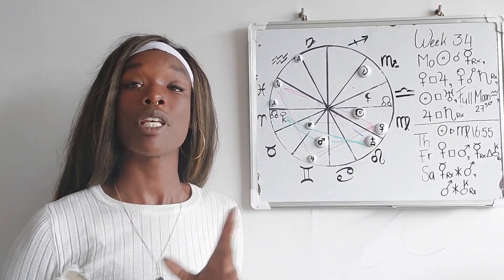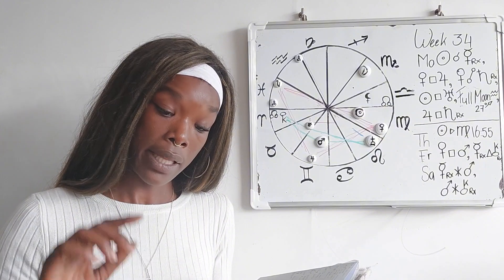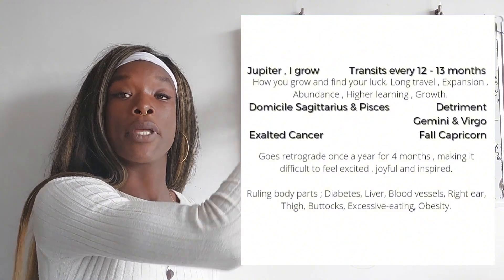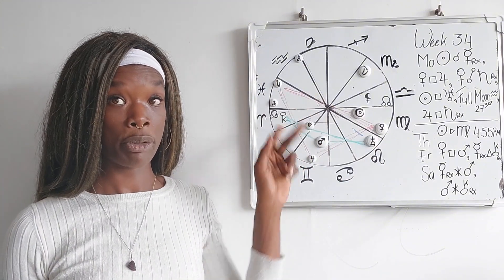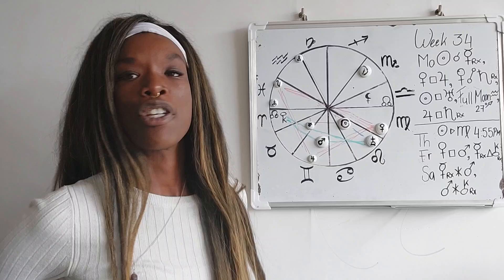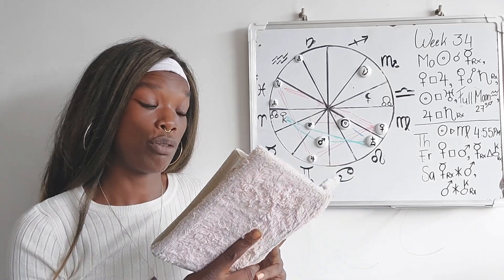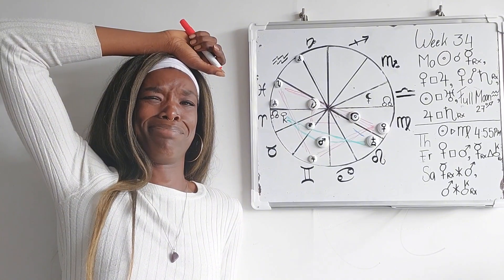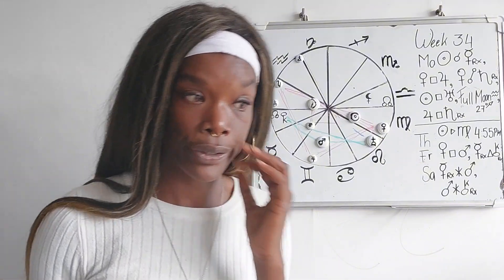CJWM | Full Moon in Aquarius / Virgo Season | week 34 pt. I | 15 minute astrology with Shmoane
xoxo GlitchxGang
Third, I owe you a proper jntro of Virgi season as token of appreciation. This Leo season started with Pluto oppositions and ended with unexpected Uranus obstacles. Trust your inner genius to stir you the right way and let go. Release.

The Full Moon in Aquarius brings two obstacles, T-squares, along. There are some traits we can not get rid of but if Jack Doherty can get somewhere, so can we. Change is good and brings future opportunities. Allow yourself to be a rebel, to be the pioneer of the new world.

WEEK 34
August 19th ⨀ ☌ ☿ Rx , ♀ □ ♃ , ♀ ☍ ♄Rx, ⨀ □ ♅ , Full Moon ♒︎ 27°, ♃ □ ♄Rx
August 22nd ⨀ in ♍︎
August 23rd ♀ □  ♂ , ☿ Rx △  ⚷ Rx
August 24th  ☿ Rx ⚹ ♂ , ♂⚹ ⚷ Rx